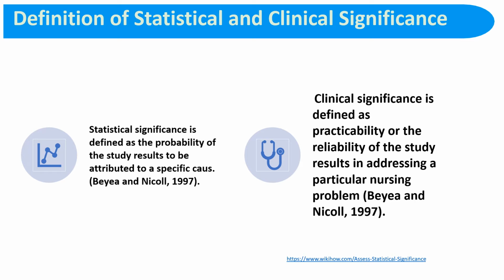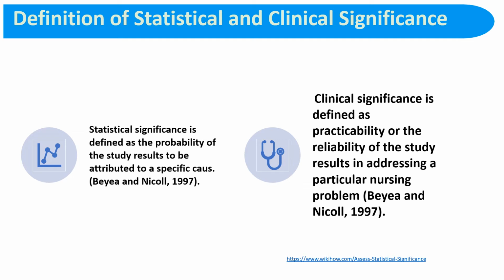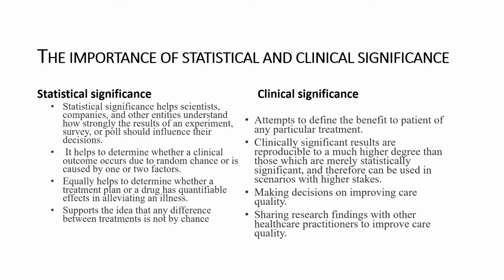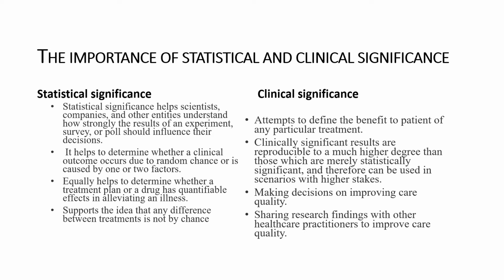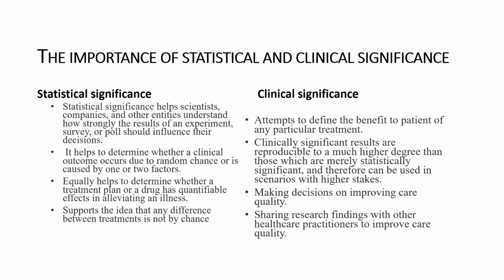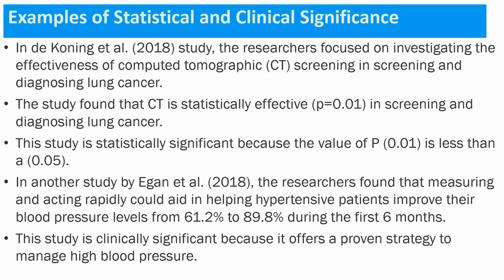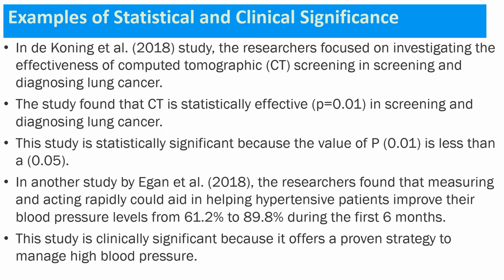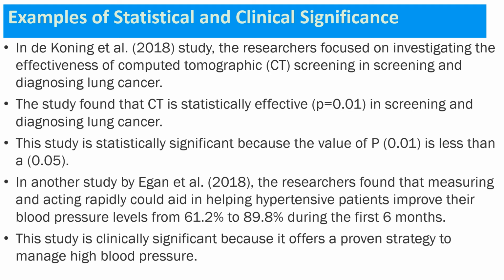Group 6 week 2 Statistical and Clinical Significance